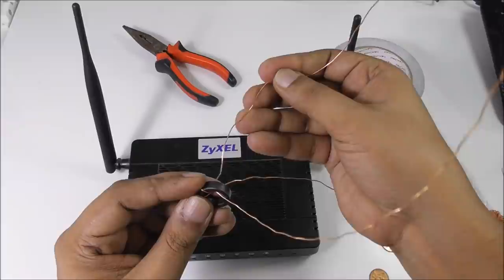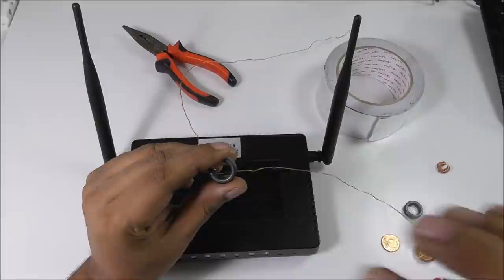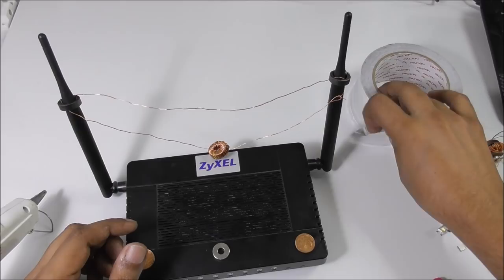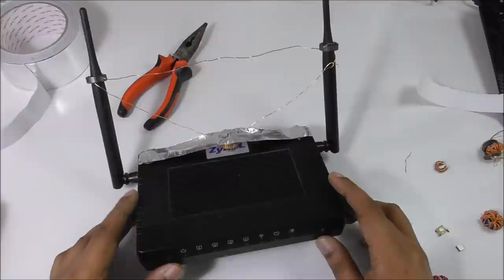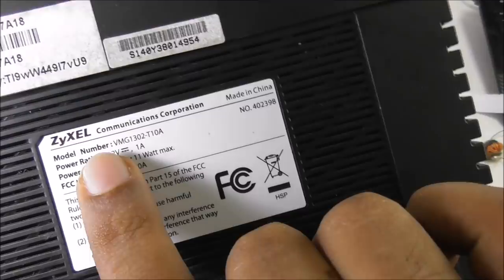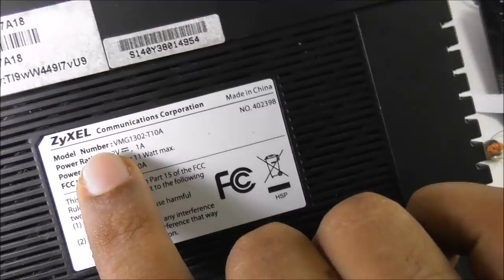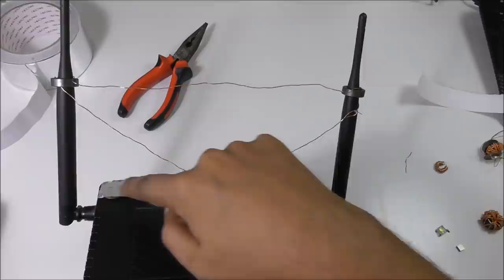FREE BOOST DOUBLE TRIPLE YOUR WIFI INTERNET DATA SPEED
HOW TO GET free data  internet on android phone 3g 4g wifi
Vodafone O2 T-Mobile  Orange Three AT&T VERIZON T-MOBILE SPRINT Libya Paraguay Guadeloupe Honduras Iceland Maldives Panama Barbados Congo Kinshasa Bahrain
Free internet for life time no sim data charges 2017
free for android apple samsung  windows
magnetic field is the magnetic effect of electric currents and magnetic materials. The magnetic field at any given point is specified by both a direction and a magnitude (or strength); as such it is a vector field.[nb 1] The term is used for two distinct but closely related fields denoted by the symbols B and H, where H is measured in units of amperes per meter (symbol: A·m-1 or A/m) in the SI. B is measured in teslas (symbol: T) and newtons per meter per ampere (symbol: N·m-1·A-1 or N/(m·A)) in the SI. B is most commonly defined in terms of the Lorentz force it exerts on moving electric charges.

In 1750, John Michell stated that magnetic poles attract and repel in accordance with an inverse square law.[4] Charles-Augustin de Coulomb experimentally verified this in 1785 and stated explicitly that the north and south poles cannot be separated.[5] Building on this force between poles, Siméon Denis Poisson (1781–1840) created the first successful model of the magnetic field, which he presented in 1824.[6] In this model, a magnetic H-field is produced by 'magnetic poles' and magnetism is due to small pairs of north/south magnetic poles. (DONT GET SERIOUS YOU STILL READING ALL THAT its just joke FAKE video you ARE ONLINE  pranked ALREADY , WORK HARD DONT HOPE FOR FREE )
Hans Christian Ørsted, Der Geist in der Natur, 1854
SAMSUNG
APPLE
MICROSOFT
NOKIA